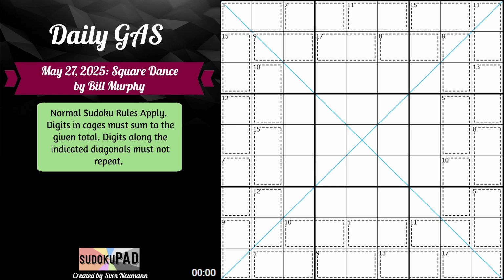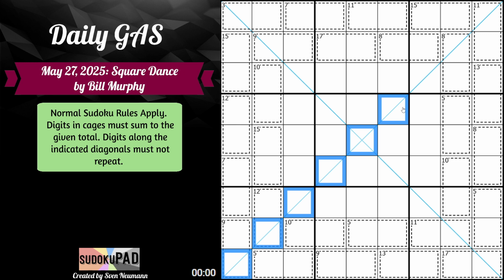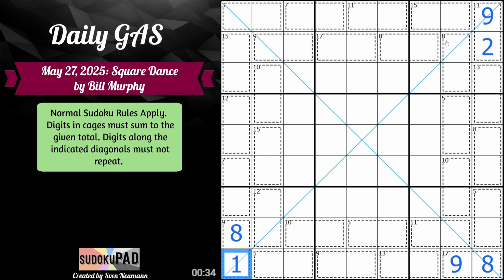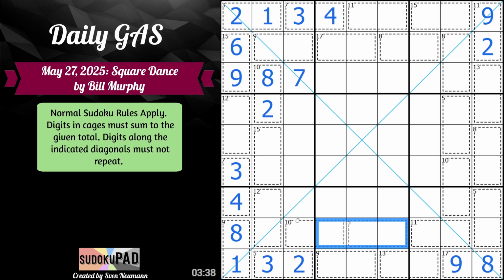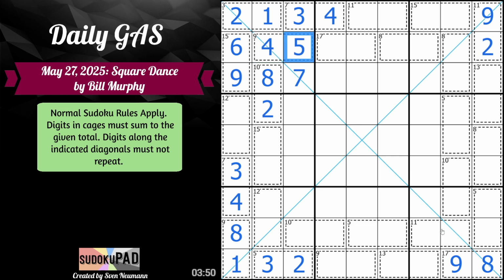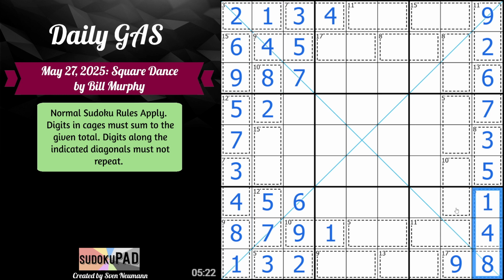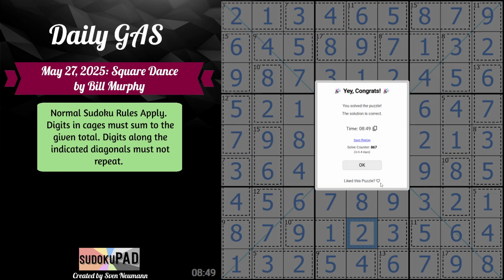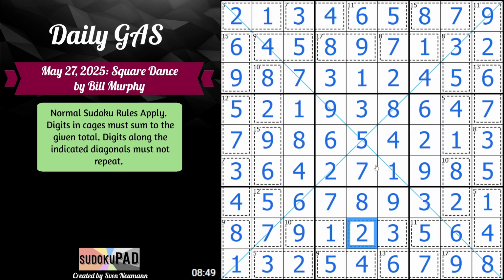Daily Sudoku - 27 May 2025